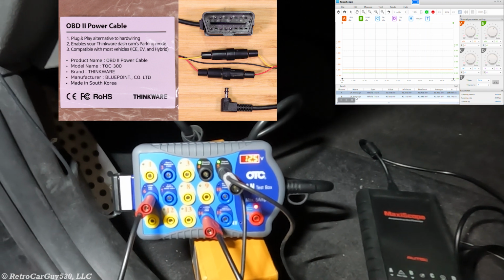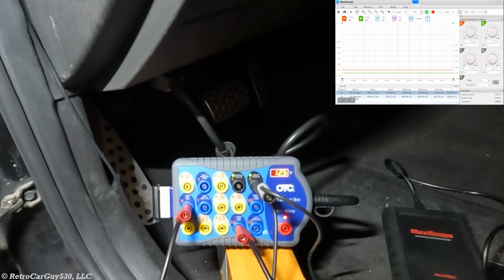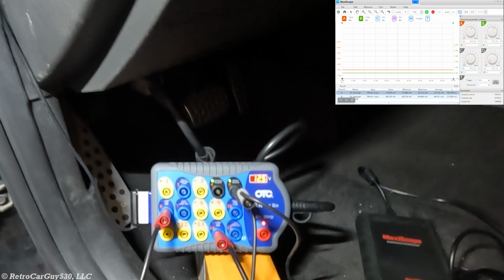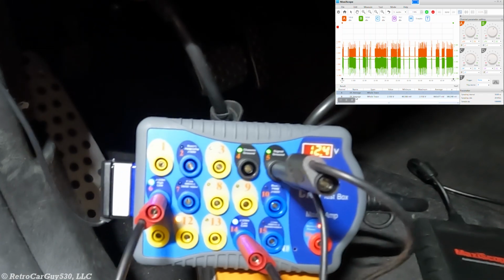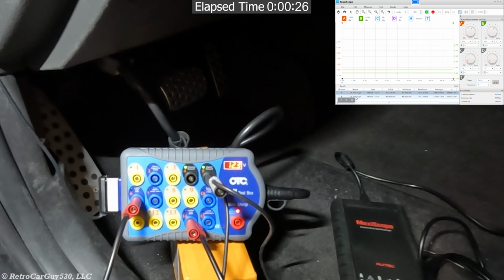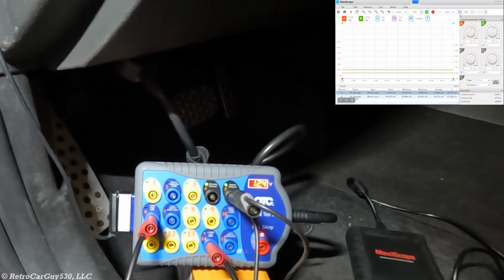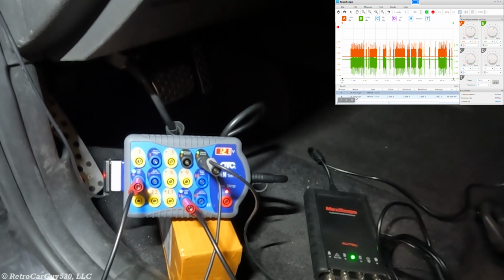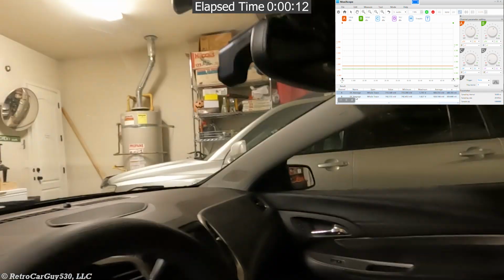Thinkware OBD-II Power Cable - CANBUS Activity Testing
I test the @thinkwaredashcam OBD-II TOC-300 power cable provided with the Thinkware U3000 dash camera.  I monitor the CANBUS High/Low signals to see if the TOC-300 is turning on and turning off the accessory power to the dash camera based on the state of the CANBUS network.

In this other video, I see what vehicle battery voltage level (decreasing) will trigger the unit to turn off the ACC power to the dash camera and what voltage level (increasing) will cause the unit to turn the ACC power to the dash camera.  I run a test to see if the unit has a low voltage cutoff feature.  The voltage level testing is performed without the TOC-300 plugged into a vehicle's OBD-II data link connector port.

⏲ Video Chapters ⏲
00:00 - Intro
01:48 - Power Up Dash Camera
02:22 - Enter Parking Mode Test 1
03:23 - Exit Parking Mode Test 1
03:57 - Enter Parking Mode Test 2
05:28 - Summary

🔷Thinkware U3000 2-Channel (US)

Send me some fun stuff:
RetroCarGuy530, LLC